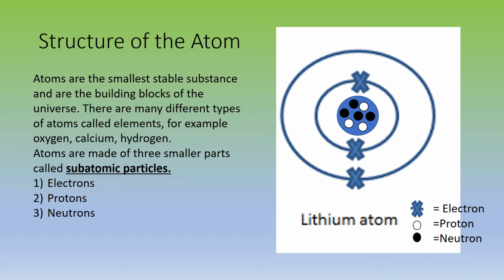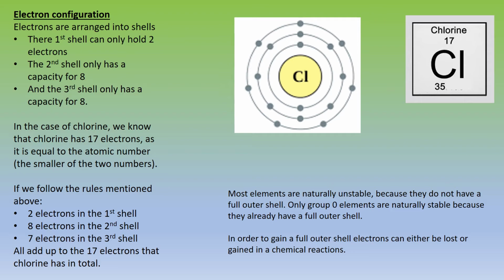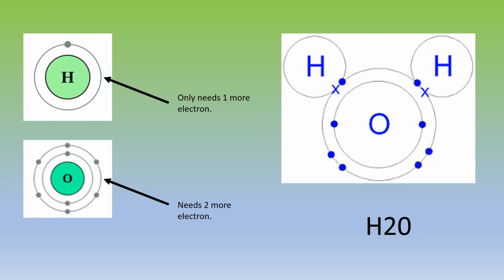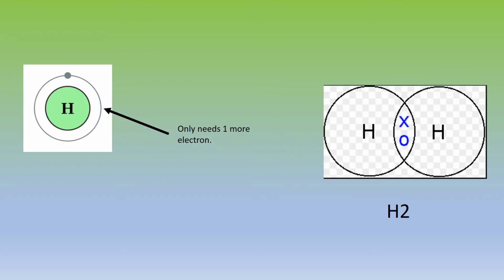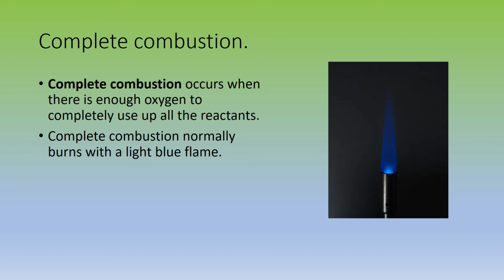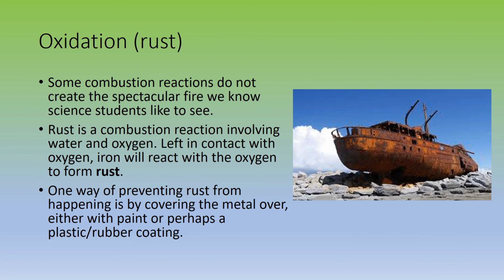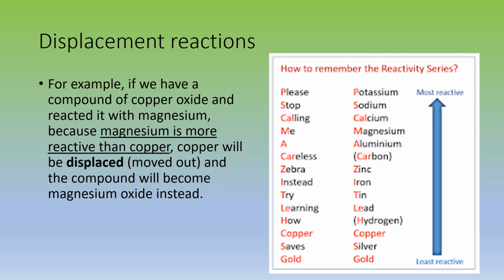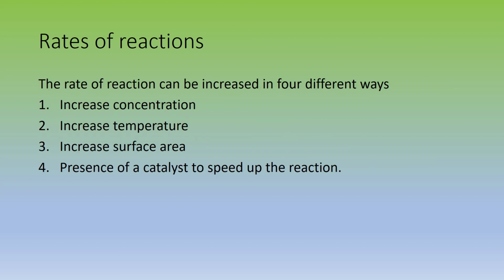Week 5 - Science - Year 8 Chemical Interactions